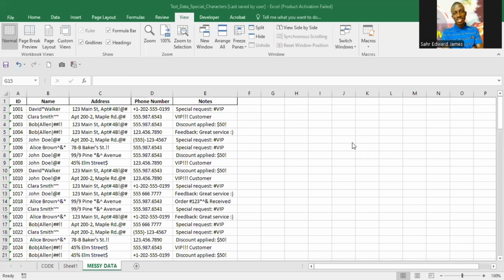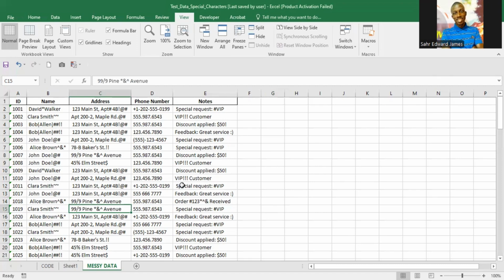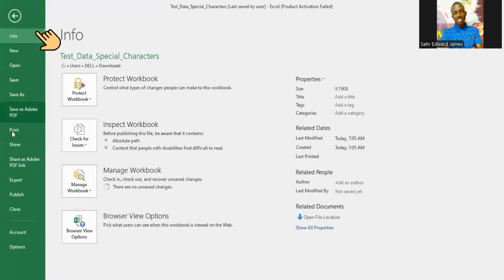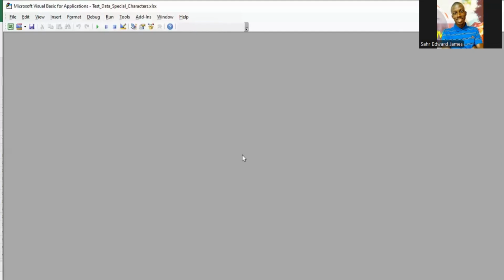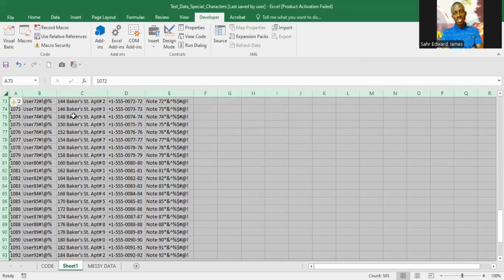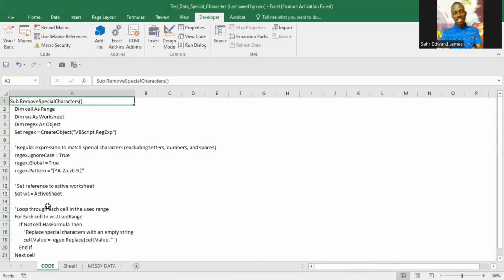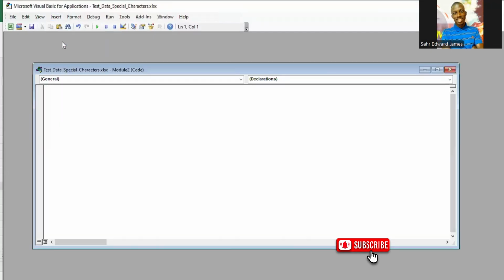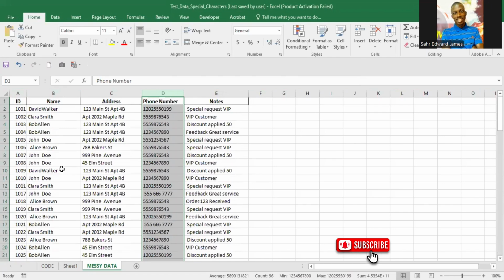🚀 Automate Data Cleaning with This VBA Tool! 🚀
I created an Automated VBA Tool that instantly removes special characters and symbols, leaving only clean, usable data.
✅ Removes characters like:
✅ Preserves only alphanumeric values and spaces
✅ Saves you time and eliminates manual work

With just one click, your data is ready for analysis. No more manual cleaning!